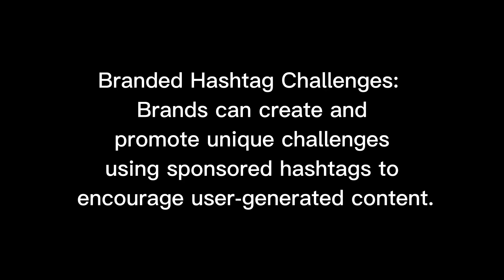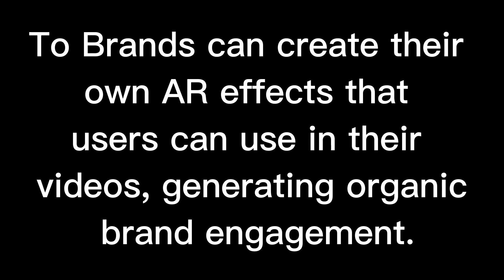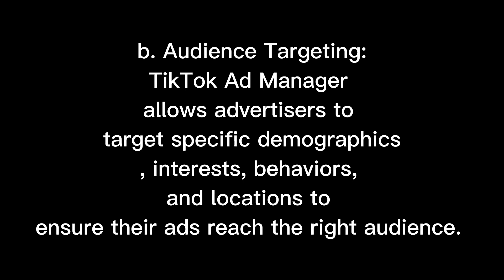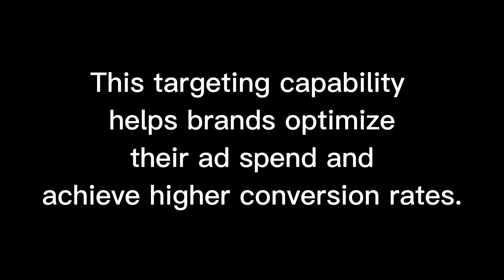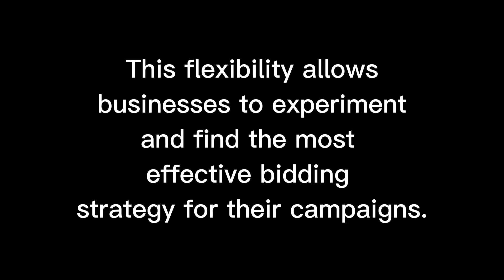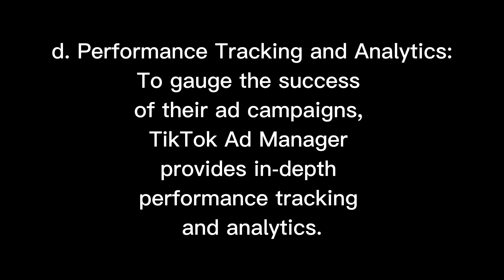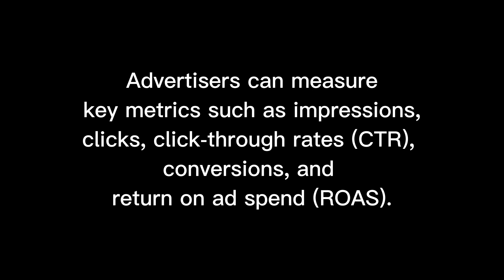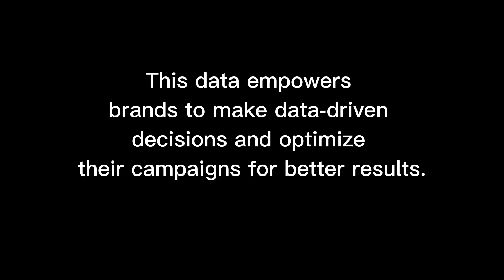TikTok ad manager||benefits of ads||ad revolution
tiktok ads for beginners#,tiktok advertising,tiktok ads shopify,tiktok ads course,
tiktok ads 2022,
how to run tiktok ads,how to create tiktok ads,